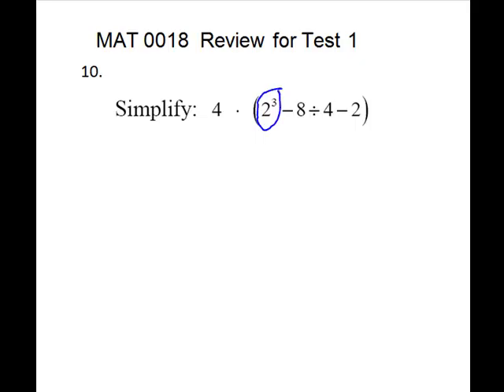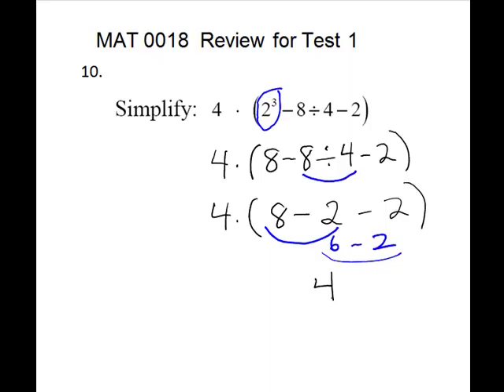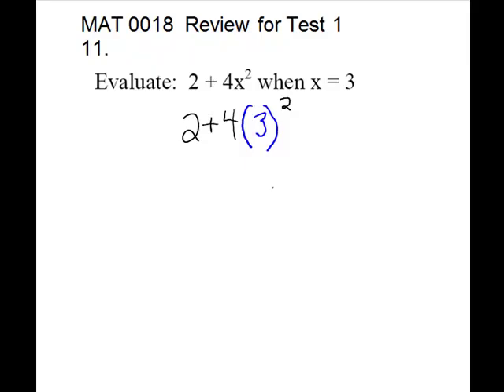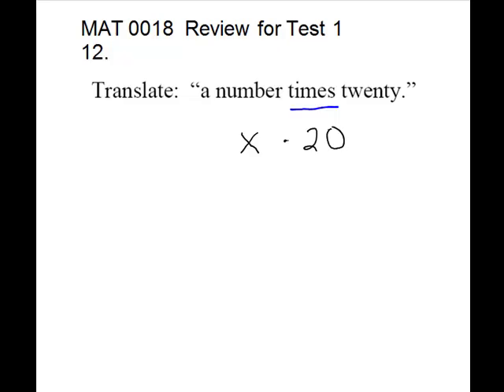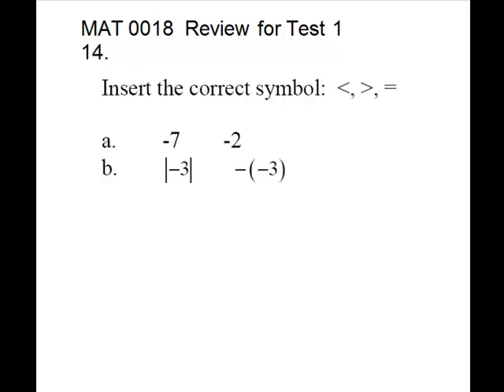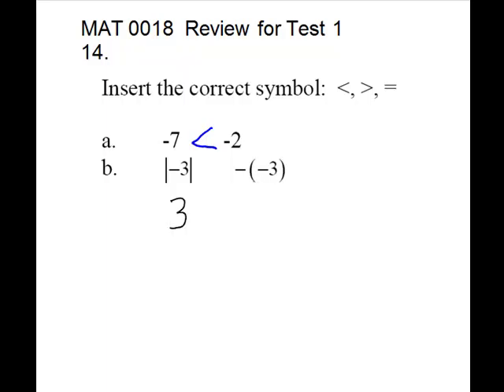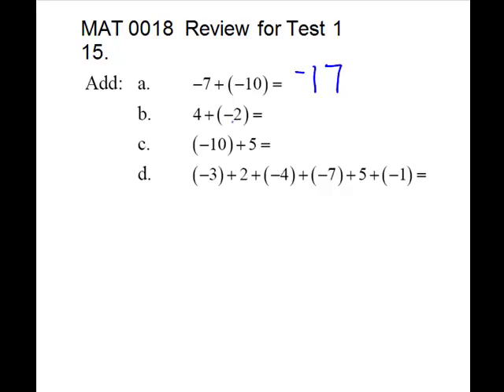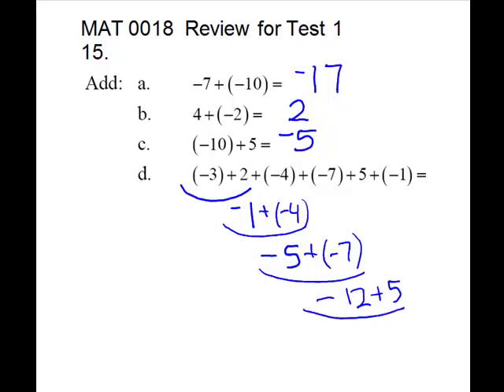MAT 0018 Review for Test 1 pt 2 (10-16)